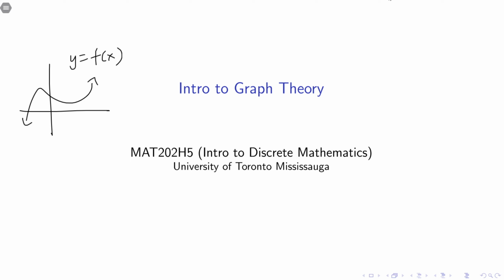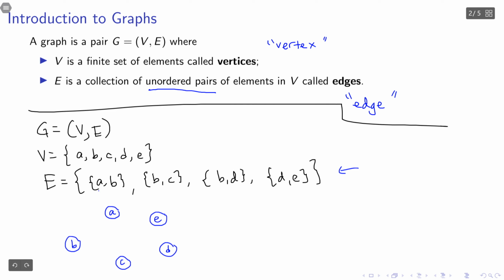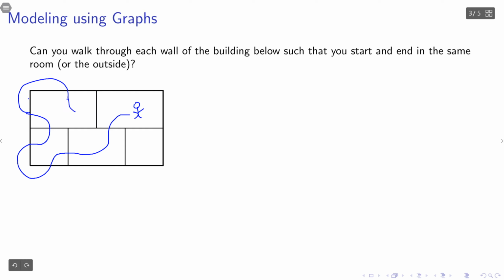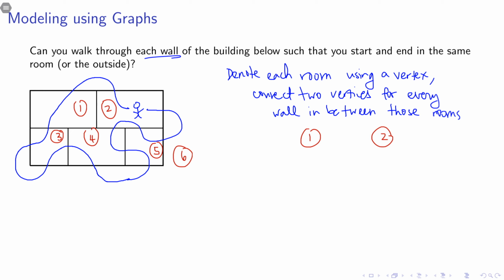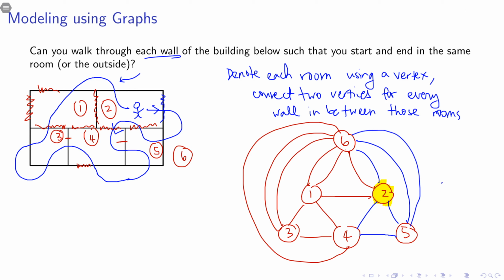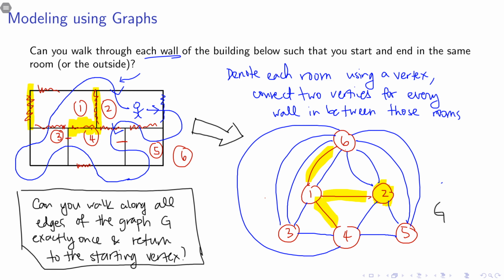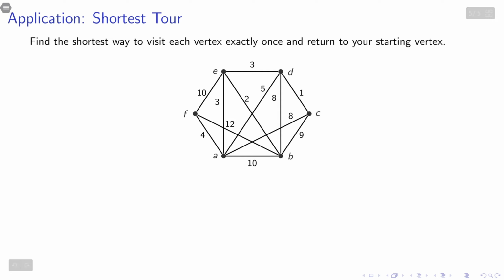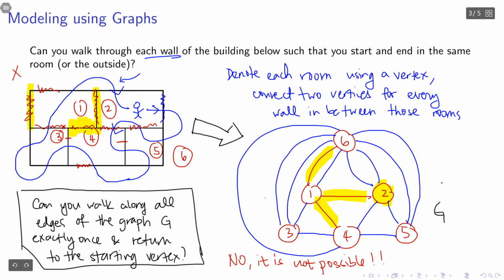MAT202: Intro to Graph Theory